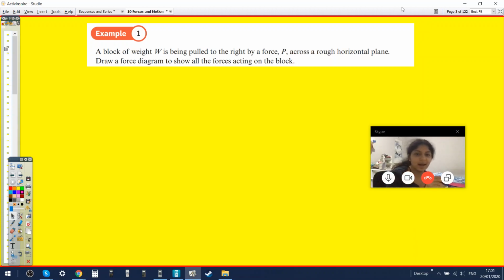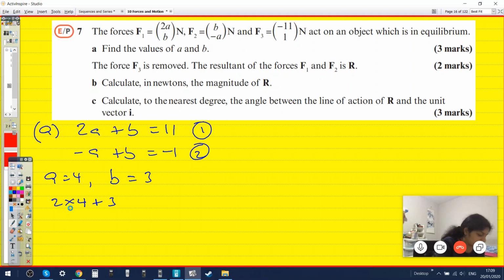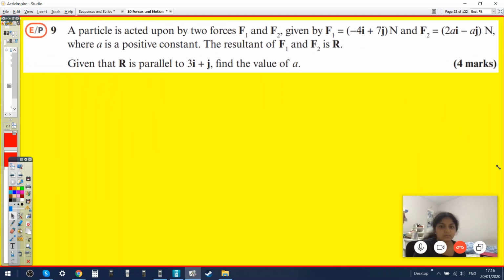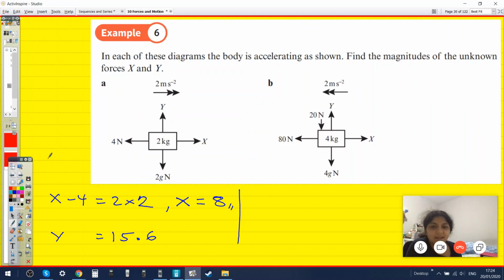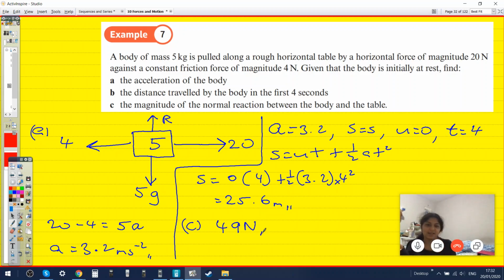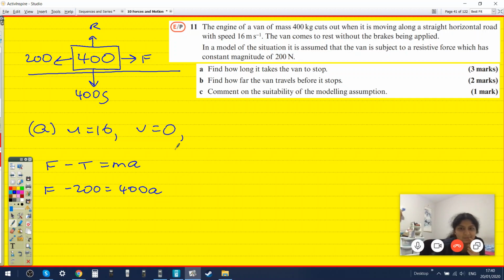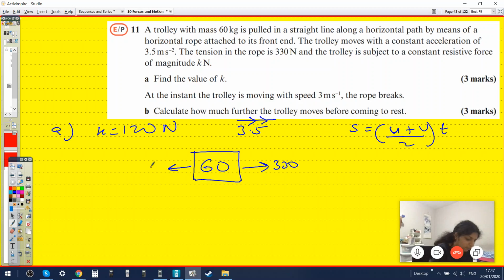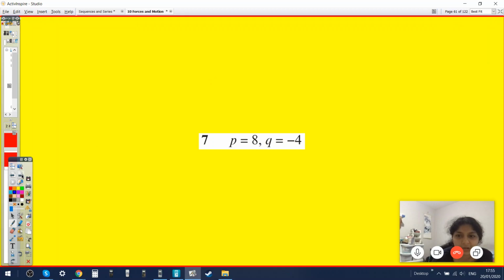Amogha - Forces and Motion - Mechanics - Year 1 AS Level - 20.1.20